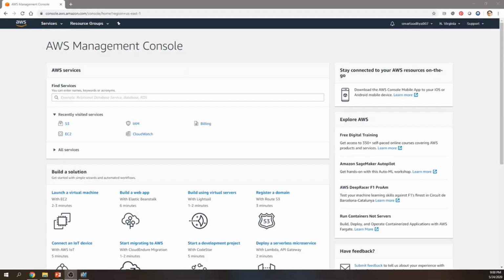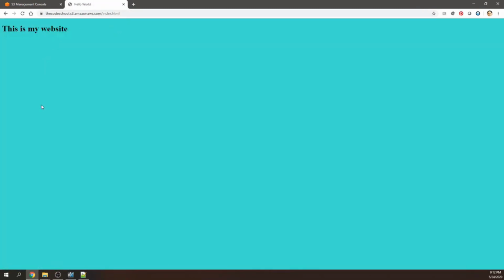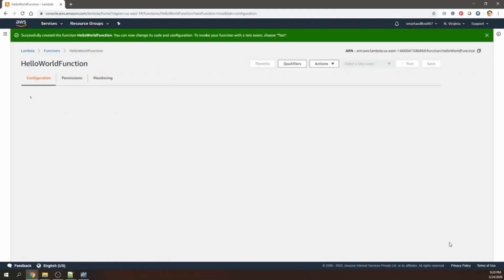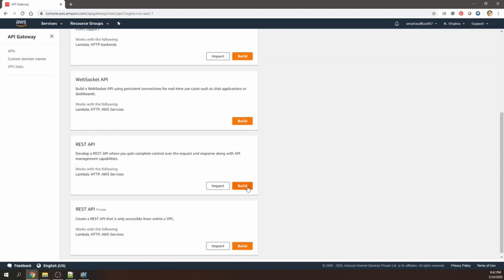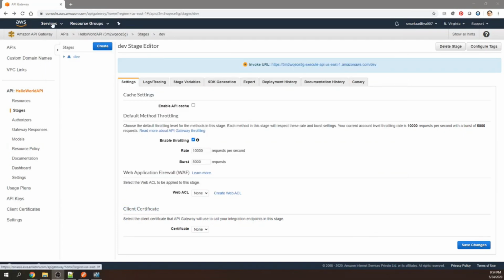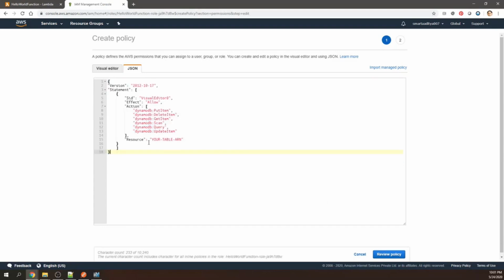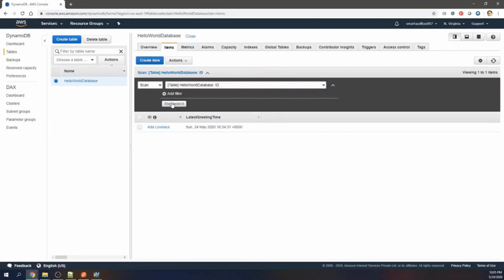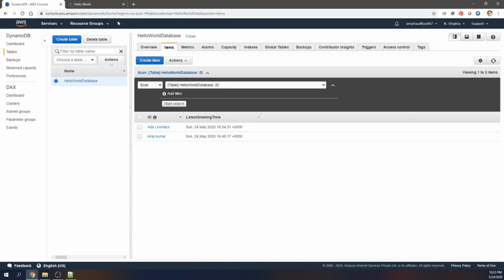Build a Serverless Web App on AWS (Lambda + API Gateway + DynamoDB)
Want to build scalable web apps without managing servers?
In this video, we build a real serverless web app on AWS using Lambda, API Gateway, and DynamoDB — step by step.

If you're a developer, cloud engineer, or student preparing for AWS interviews, this is the exact architecture companies use in production across the US and Europe.

🚀 What You'll Learn:

How AWS Lambda works behind the scenes
Connecting API Gateway to Lambda properly
Designing a DynamoDB schema for performance
Deploying a fully functional backend
Production best practices (security, scaling, cost optimization)

🧩 Architecture Covered:
Frontend → API Gateway → Lambda → DynamoDB

This tutorial is perfect for:

Beginners learning AWS serverless
Developers transitioning from EC2 to serverless
Engineers preparing for AWS certifications
Professionals building SaaS or startup MVPs

⚡ Why Serverless?

Automatic scaling
No server management
Pay only for usage
Built-in high availability

If you're serious about mastering AWS and building production-ready cloud applications, this video is for you.

Chapters:

00:07 - Setting up the S3 bucket for static website hosting
01:24 - Uploading website files (index.html and error.html)
02:30 - Making S3 objects public and testing the initial site
04:22 - Enabling Static Website Hosting in S3 properties
05:22 - Creating the AWS Lambda function (Python 3.8)
06:52 - Writing and testing the Lambda function code
08:52 - Setting up the API Gateway (REST API)
10:40 - Enabling CORS and deploying the API
11:51 - Testing the API Gateway using Postman
12:53 - Creating the DynamoDB table
14:33 - Configuring IAM policies for Lambda to access DynamoDB
16:29 - Updating Lambda code to persist data in DynamoDB
19:13 - Uploading the final version of index.html with JavaScript
20:21 - Final end-to-end testing of the serverless web app

👇 Comment “SERVERLESS” if you want the full source code + architecture diagram.